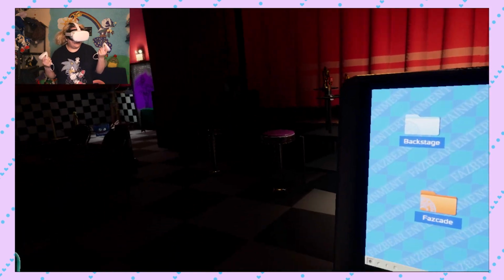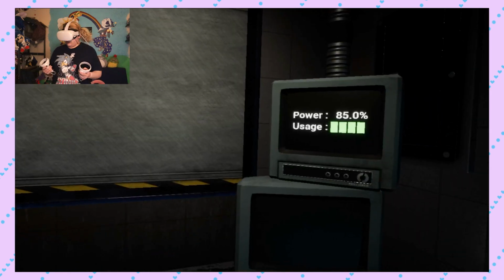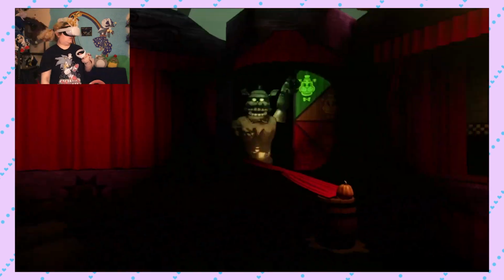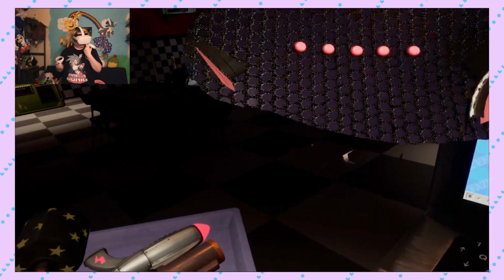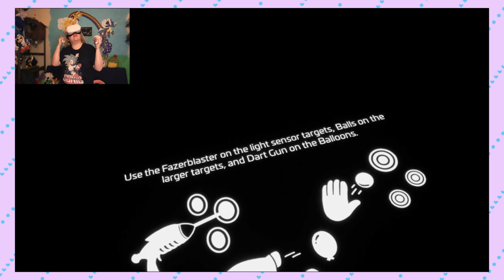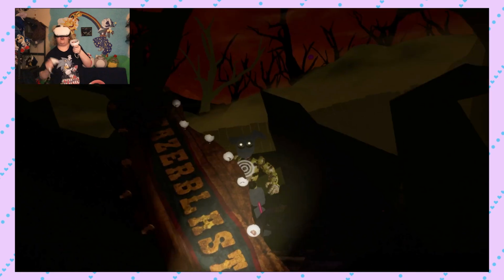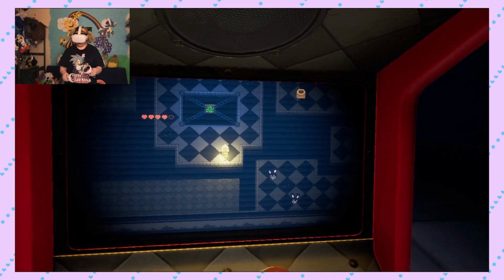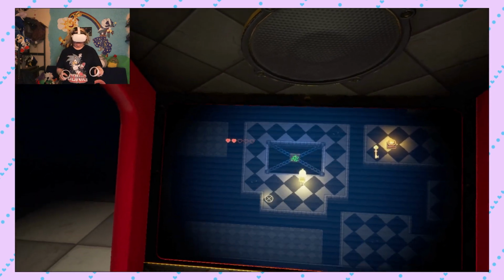Getting the Princess Quest ending (it was AMAZING) || Help Wanted 2 (final part)